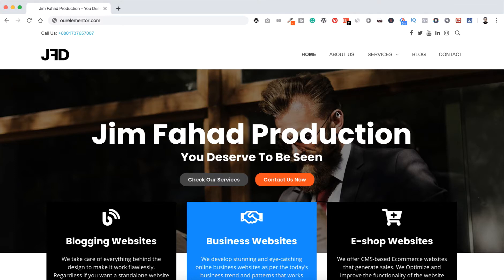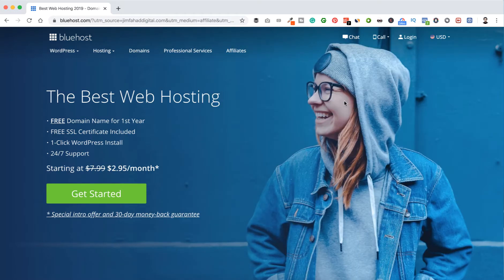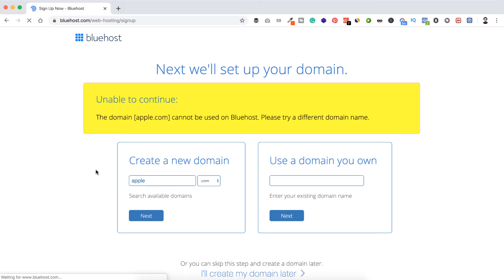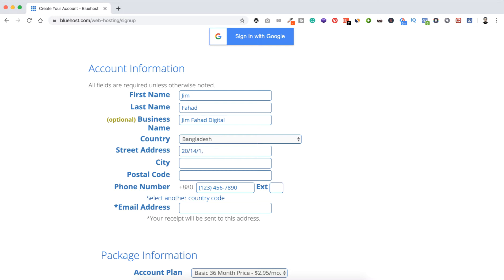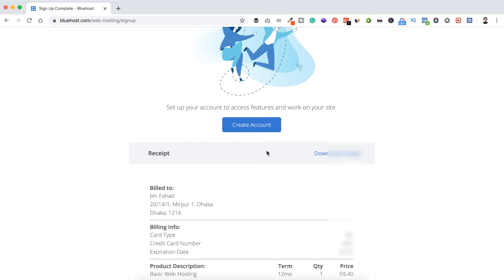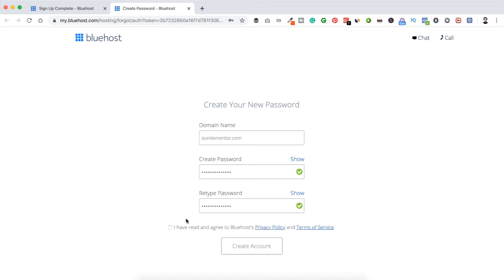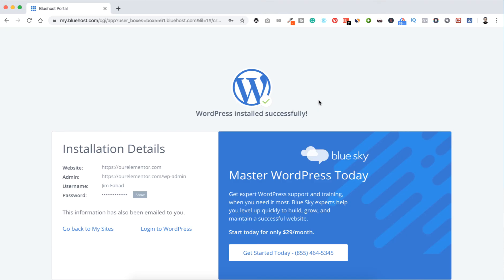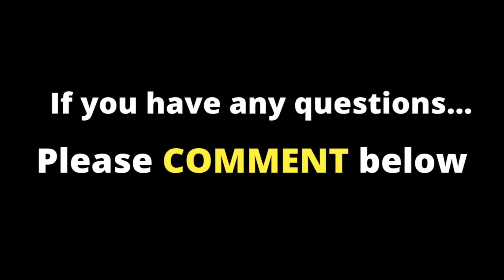How to Make a Professional Wordpress Website 2020 | Elementor - Part 2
In this tutorial, I show you how to make an amazing website using the Elementor page builder! I will show you step-by-step on how to create a professional website using the Elementor. An amazing FREE page builder that contains a front end editor that makes creating websites easier and faster than ever before! Following this tutorial now you can make your own professional and business website.

3 Million+ website owners started using the Elementor page builder. I'll show you the easiest way how you can create your own business website yourself.

Title: How to Make a Professional Wordpress Website 2020 | Elementor - for Beginners

If you're searching for how to make a website, how to make a professional website, how to create a Wordpress website, WordPress tutorial for beginners, best website making course, Elementor tutorial for beginners - then this tutorial is for you.

Making websites was never so easy as it is this day!